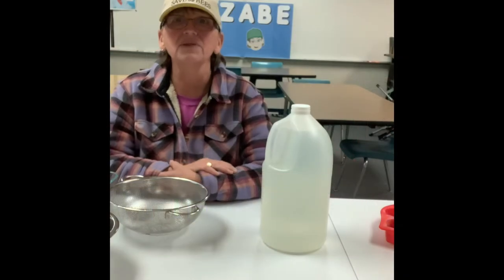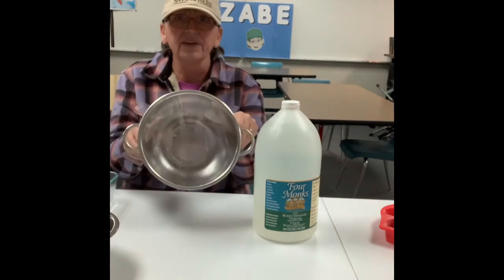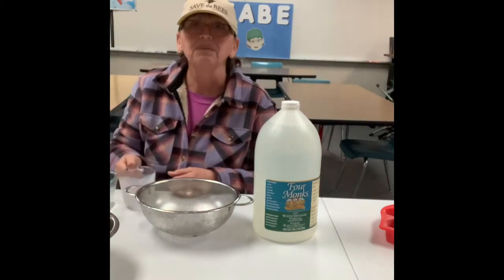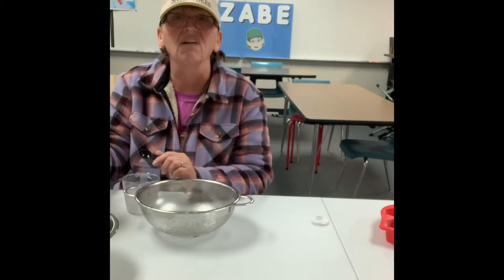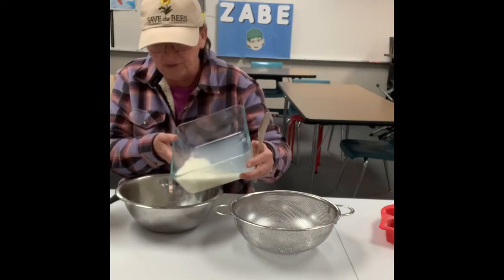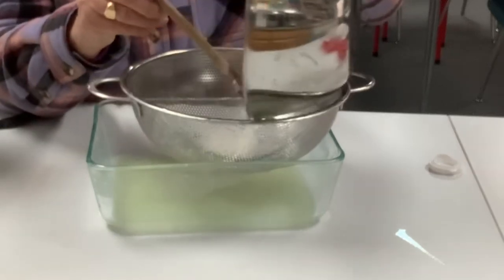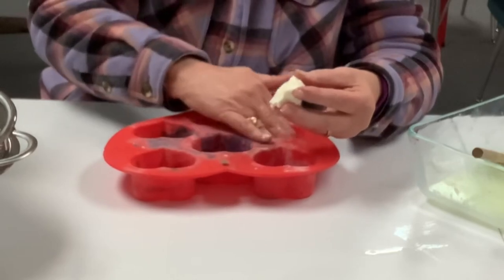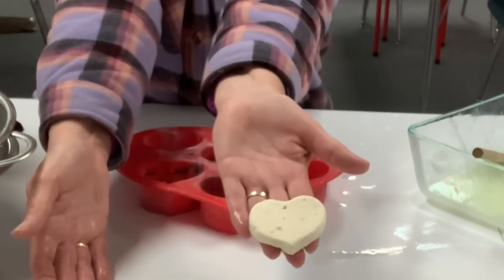Turning Milk into Plastic - Science vs Magic!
ZabE does a mini science experiment and discovers a cool way to transform your glass of milk at the dinner table!